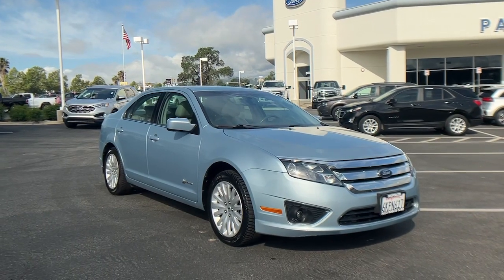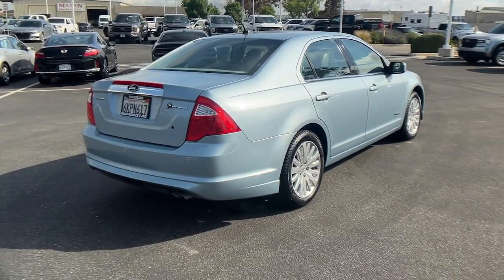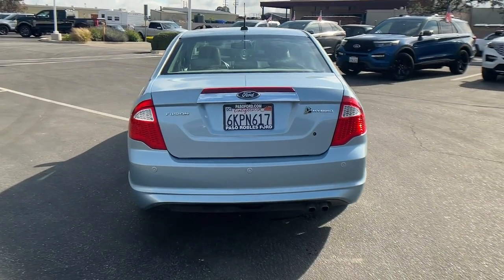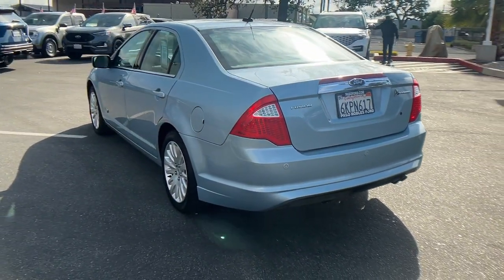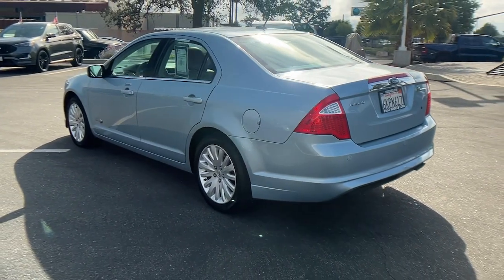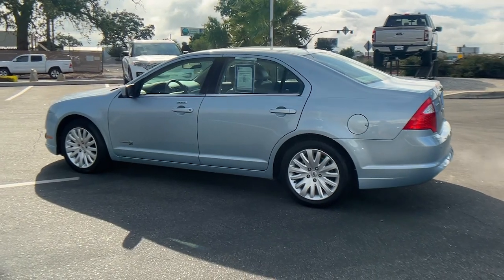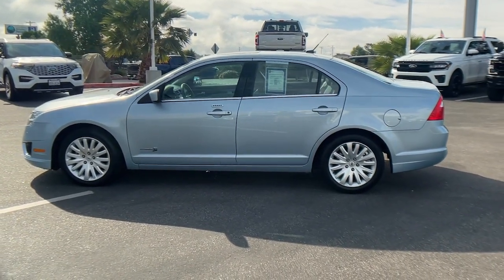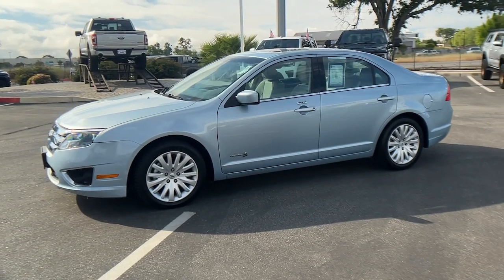2010 Ford Fusion_Hybrid Paso Robles CA 9466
Used 2010 Ford Fusion_Hybrid Base available in 2401 Oakwood Street, Paso Robles, California at Paso Robles.

FWD CARFAX One-Owner. Clean CARFAX. 2010 Ford Fusion Hybrid Base Ice Aisin e-CVT Powersplit 2.5L I4 Atkinson-Cycle Hybridbrbr41/36 City/Highway MPGbrbrAwards:br  * NACTOY 2010 North American Car of the Year   * 2010 KBB.com Brand Image AwardsbrbrbrReviews:br  * If you need the practicality of a well-appointed well-engineered and crisp-handling family-sized four-door that also offers a choice of fuel-efficient four-or six-cylinder engines and available all-wheel drive the 2010 Ford Fusion merits serious consideration for a spot in your garage. Source: KBB.com